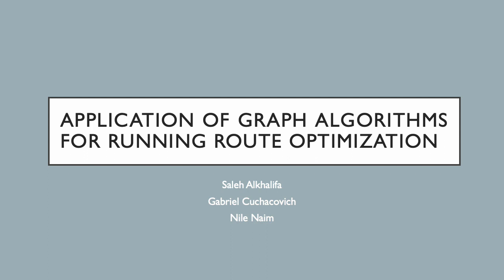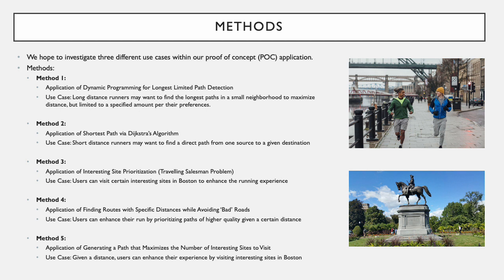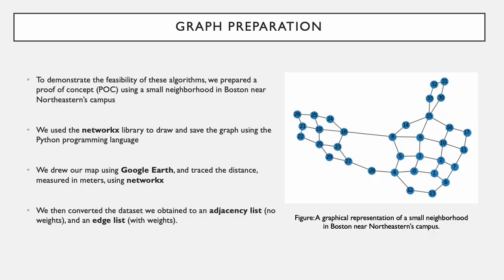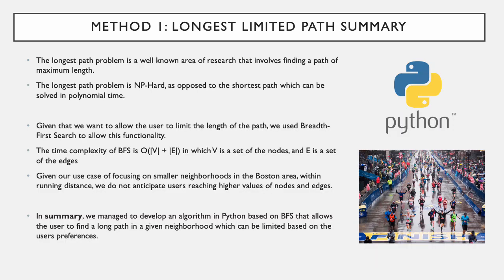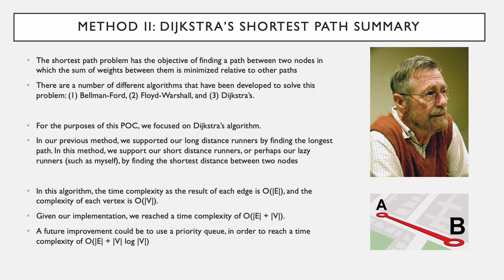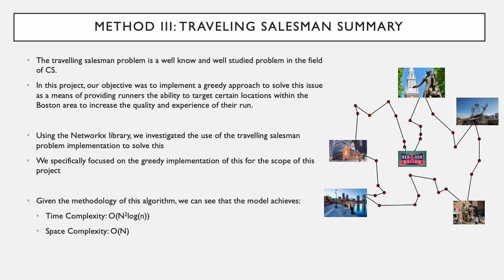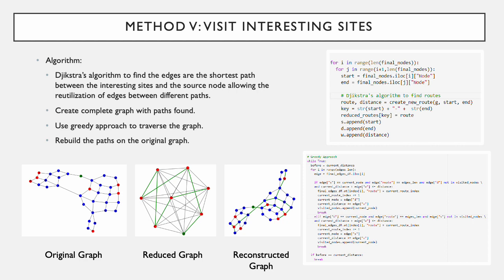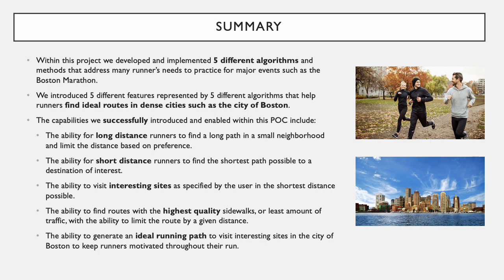Running Route Optimization Project - CS5800